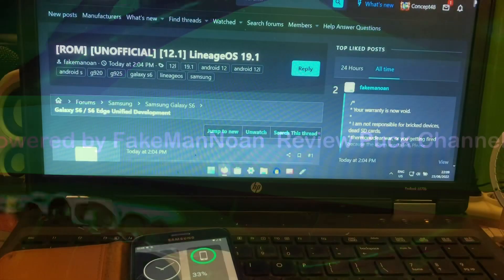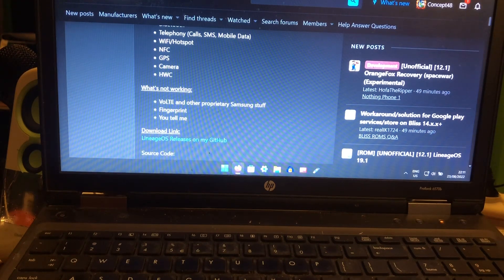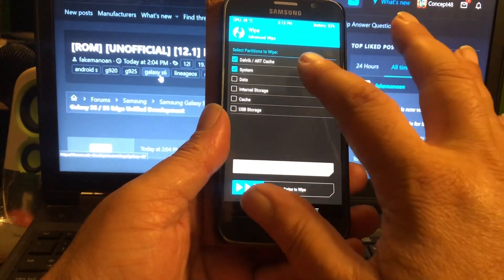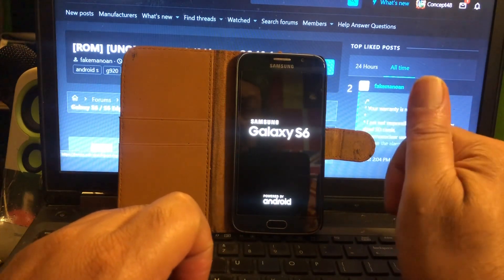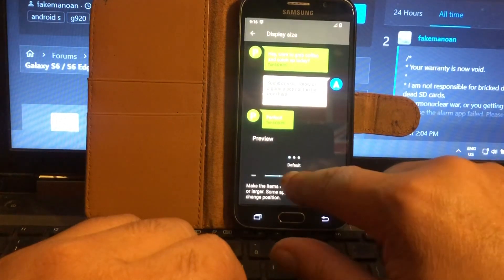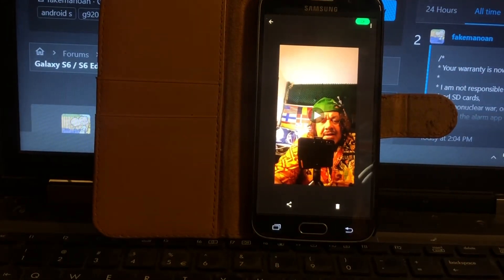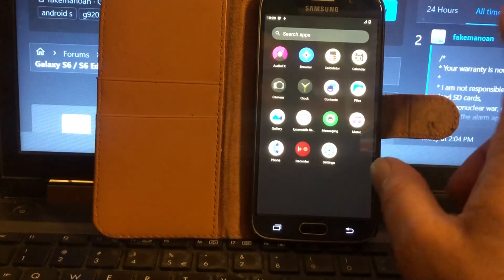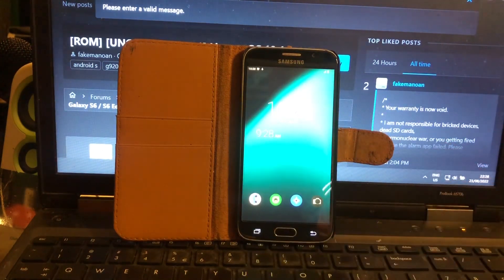Samsung S6 can now install Android 12 [Classic Review] Download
Good morning Android lovers , it's time to get  your Samsung S6
G920F the Flat model cause Android 12 was released for it..

This is a great thing , cause this phone was on IC since Feb 2022 , when it received it's last Android 11 Build by Enesuzun.

We have a new dev now by the name of FameManNoan .

He said the following

LineageOS is a free, community built, aftermarket firmware distribution of Android 12 (S), which is designed to increase performance and reliability over stock Android for your device.

LineageOS is based on the Android Open Source Project with extra contributions from many people within the Android community. It can be used without any need to have any Google application installed. You will need to provide your own Google Applications package (gapps). LineageOS does still include various hardware-specific code, which is also slowly being open-sourced anyway.

After a long wait, here is Android 12L for the Samsung Galaxy S6! Though it is a beta with some issues, I figure I release it.

Based on the Exynos7420 source code.

What's working:
Bluetooth
Telephony (Calls, SMS, Mobile Data)
WiFi/Hotspot
NFC
GPS
Camera
HWC
What's not working:
VoLTE and other proprietary Samsung stuff
Fingerprint
You tell me
LineageOS Releases on my GitHub

GitHub - fakemanoan/local_manifests at lineage-19.1

Contribute to fakemanoan/local_manifests development by creating an account on GitHub.

Contribute to fakemanoan/android_kernel_samsung_universal7420 development by creating an account on GitHub.

ROM OS Version: 12.x S
ROM Kernel: Linux 3.10.x
Based On: LineageOS

Version Information:
Beta/Testing

ROM creation date: 23/08/2022
Last release: 23/08/2022

If you would like to support me , visit my donation page.

Thanks to:
Talu(atgithub) - various patches used
html6405 and rinando - various lineageos patches used
enezusun2002 - original exynos7420 source code, without him and his work, none of this would really be possible
All Exynos7420/universal7420 contributors

Let's install it and I hope you will give this video some watch time Likes and
love..

I want to thank the Dev for taking this time to save the Samsung S6 community

Thread here . LIKE and leave a cool message

Have a amzing day and you will see me in the Next video again.

We got spoiled these last day's with

Samsung S9 Android 13 ( 3 Roms) Oliver and Dyan Neve Dev and prom Wiktor
Samsung S10 Android 13 (1 Rom) Developer Linux4
Samsung S6 Android 12 Developer FakeManoan

We say keep them coming Android Gods,.

This video was made for Enthusiast that still rock on older devices like Kings and Queens,. keep it up , you keep these phones alive , incl Battery after sales !!!

Video Channel48
(c)2022